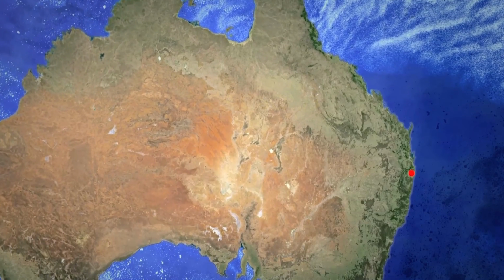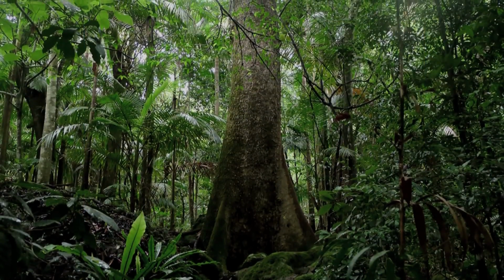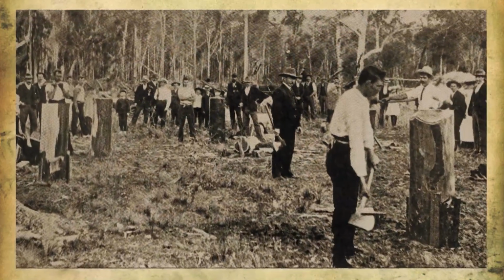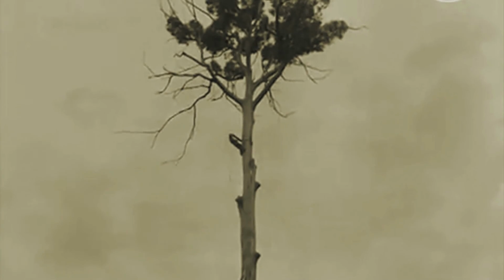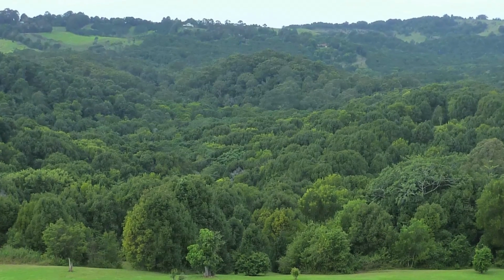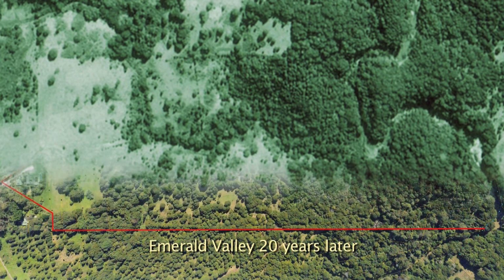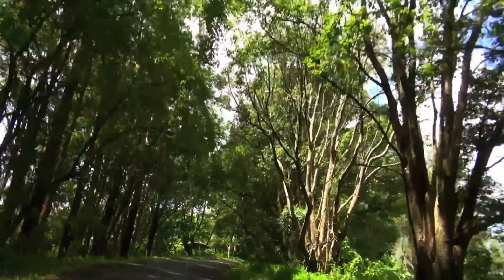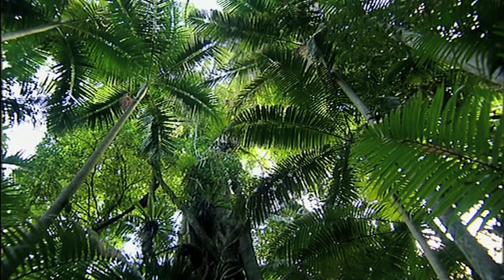Big Scrub segment short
Segment from 'Transforming Emerald Valley'